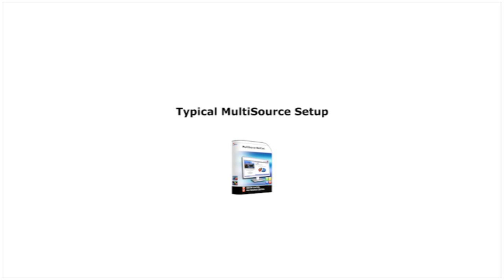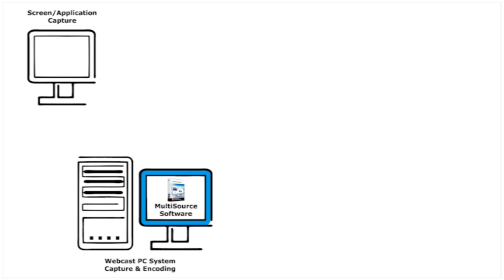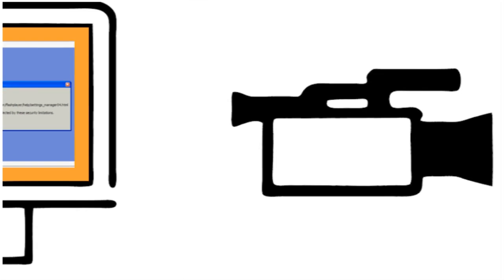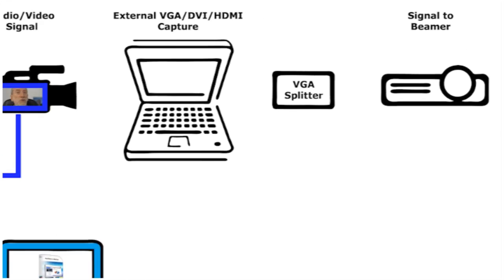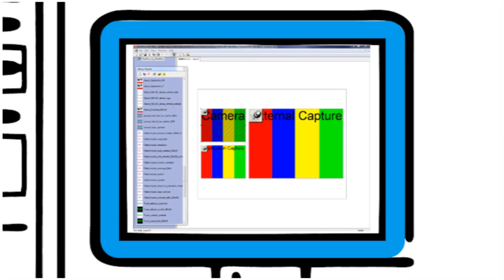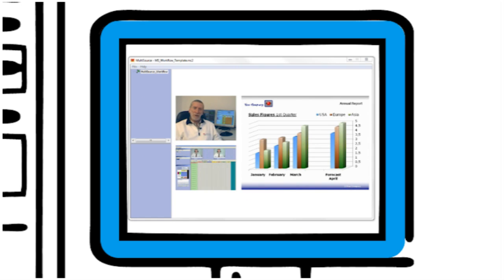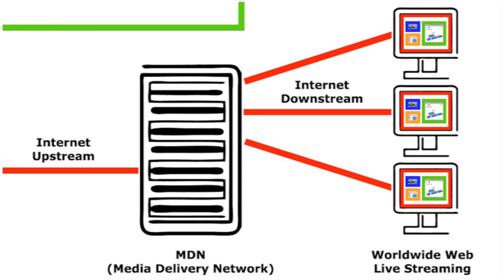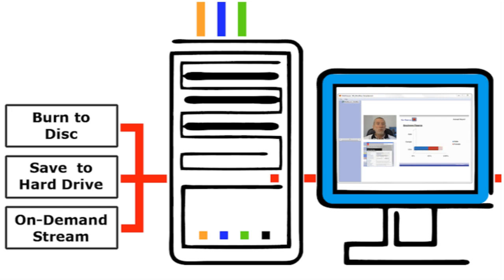How to capture and stream multiple VGA and Media Sources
How the InterMedia Solutions MultiSource Webcaster software can capture multiple internal and external media signals, then combine them as one synchronized video signal. Export for live or on-demand streaming. Save to your hard drive.